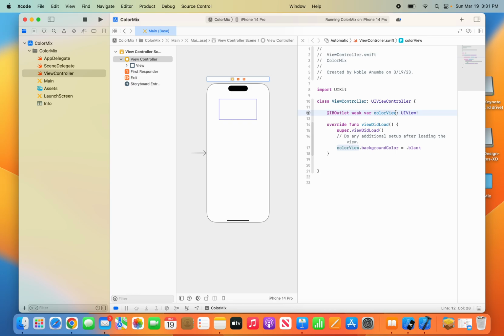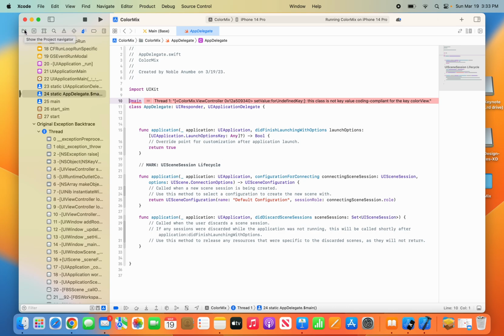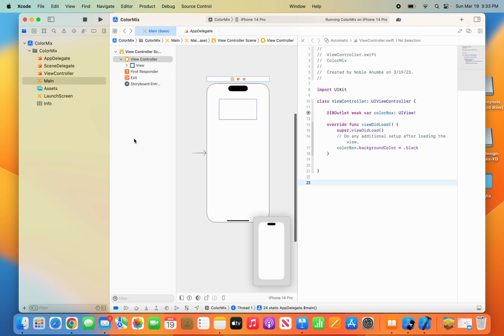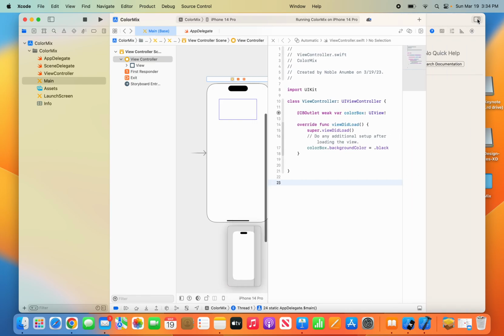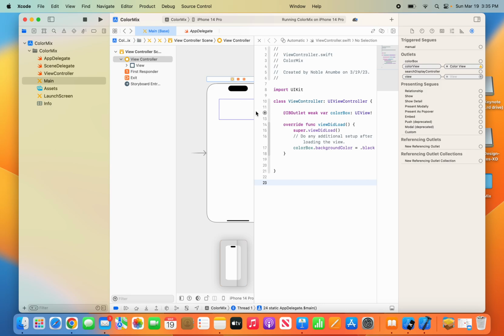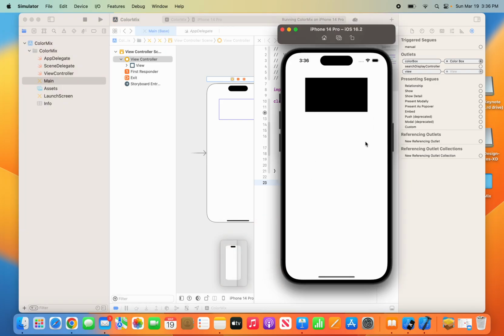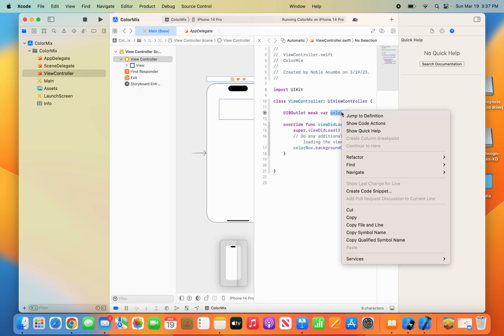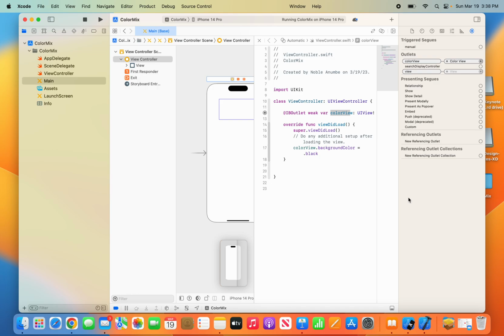Day 9: Part 3: Color Picker: How to change variables: Refactoring & Connections Inspector